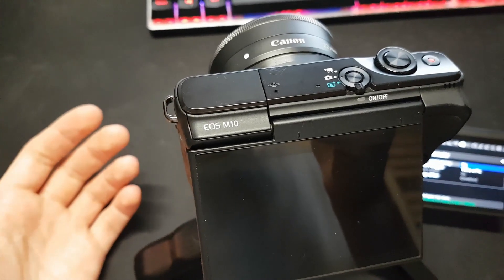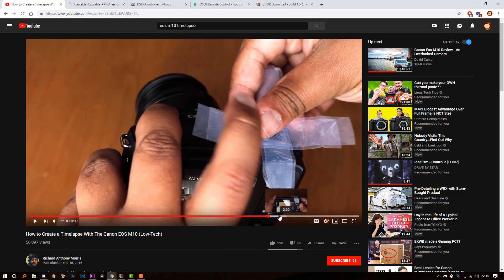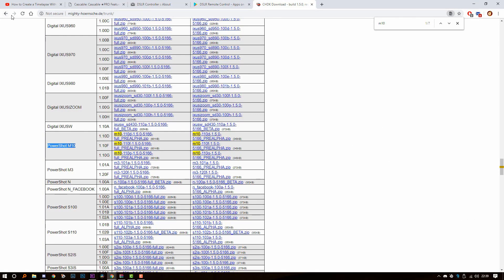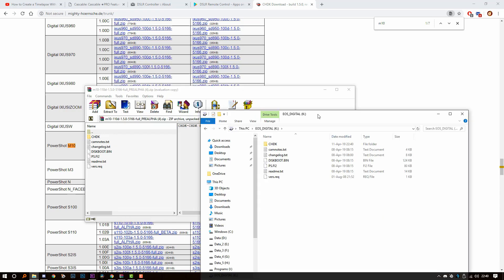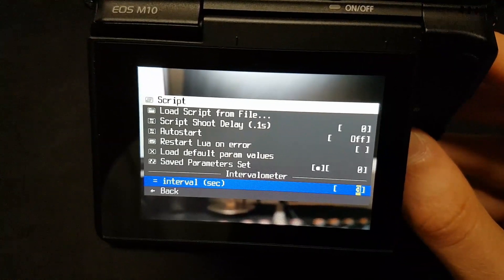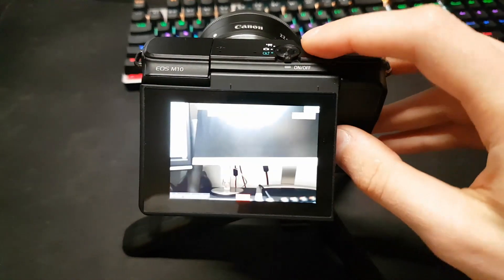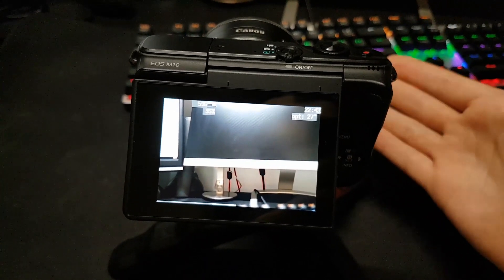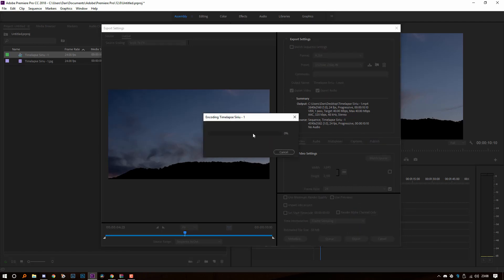How to hack the Canon EOS M10 and take timelapses / CHDK custom firmware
Read this:

This custom firmware is in prealpha state, it might be unstable but it's completely removable by rebooting the device.